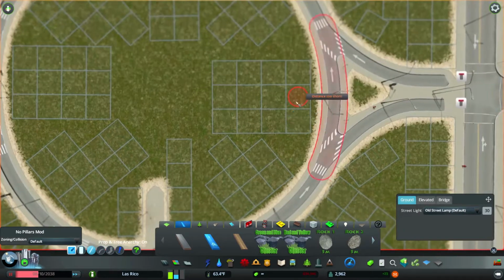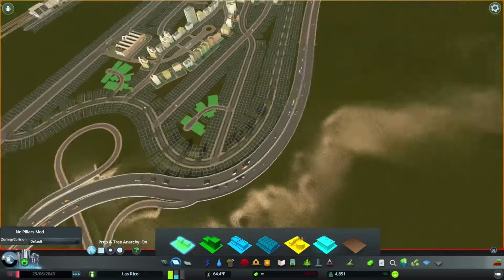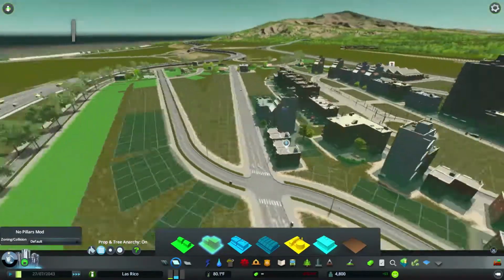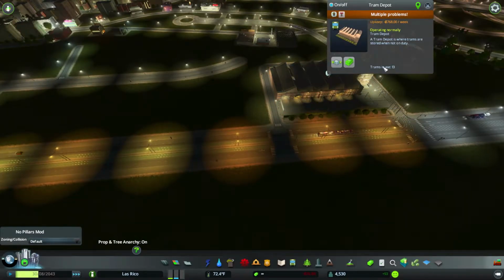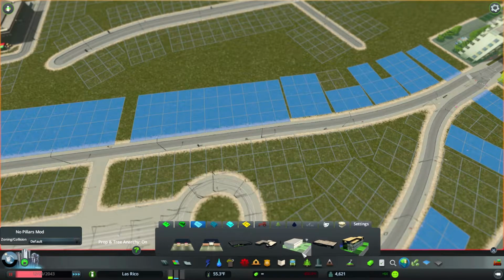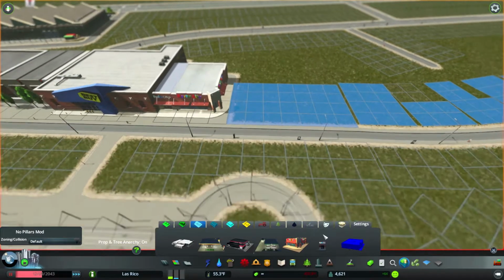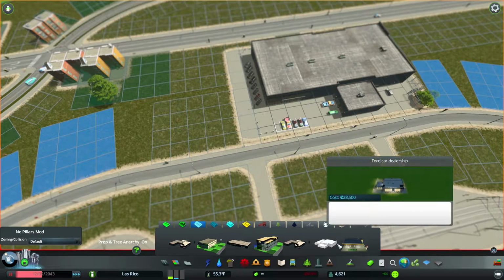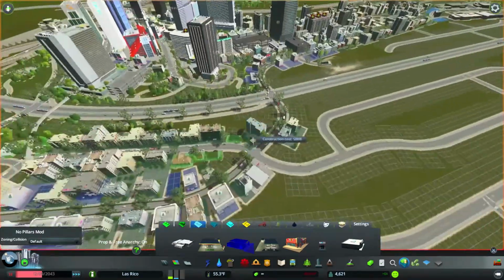Cities: Skylines - Las Rico Shores [EPISODE 2] "Landmarks and Parks"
Las Rico Shores is our beautiful ocean side city located in the tropics!

Song Info
- Video Music -
Song Name - "Unexpected"

Song Name - "Carry Me Away"
Artist Name - Blunted Beatz

- Outro (Ending) -
Song Name - "My Heart"

If you have any suggestions or thoughts on anything that you want me to know about: leave it in the comments below! :)